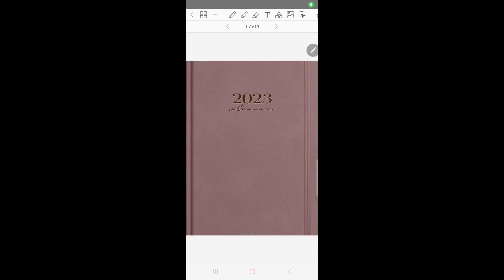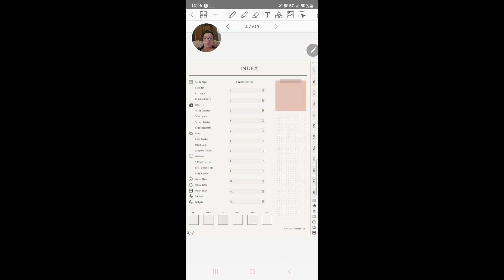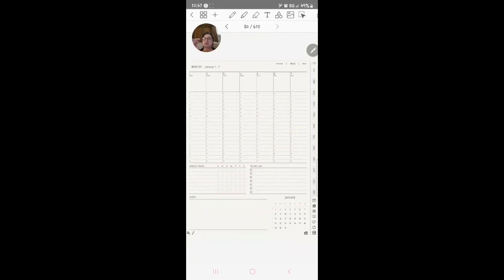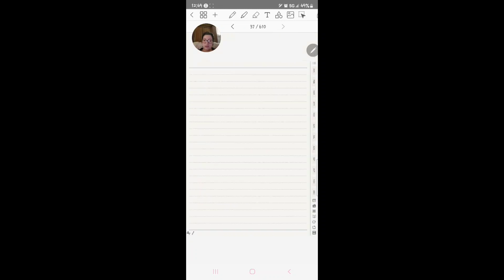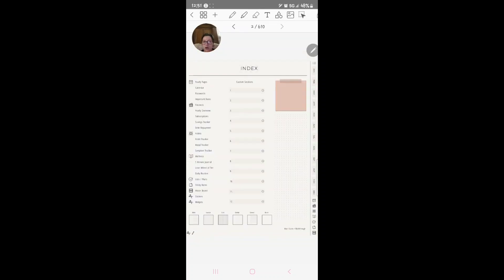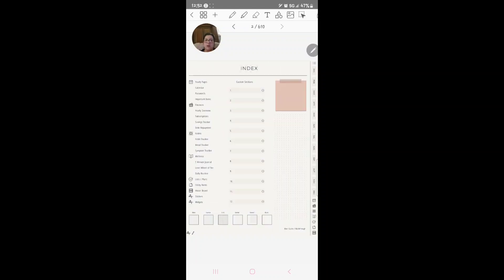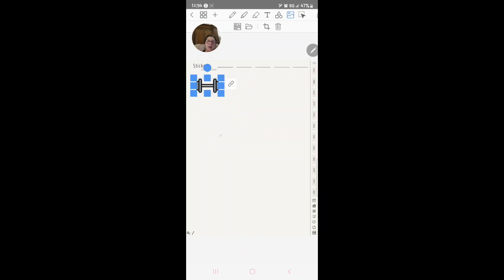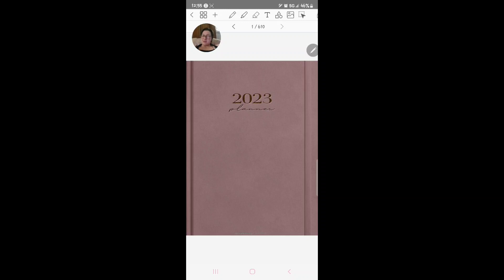ADHD Planner Review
📔✒ Plan & Color with me and Relax
This is my Planner part of this Channel

🙌Thanks in Advance for all Your Support💋

If you see anything you want product wise most of the brands I use are in this link.
📓✒ 📖📙 All my Coloring books & Bullet journal & notebook is up above in the link tree ⬆️

💖If you would like to check out my Instagram lives go to @Emilyhutchinson44 and Follow